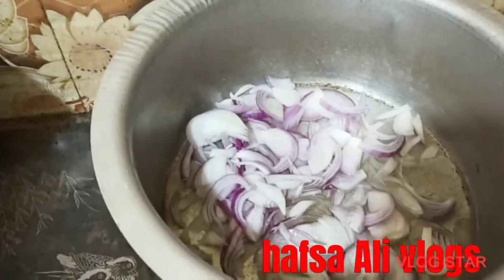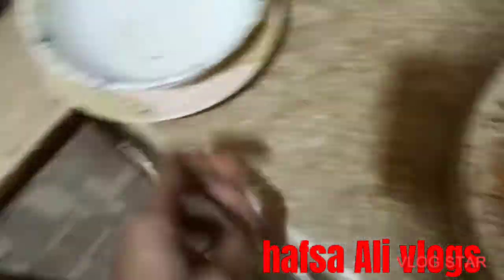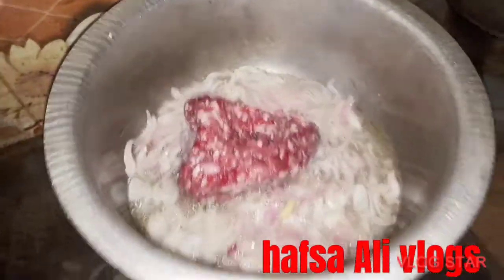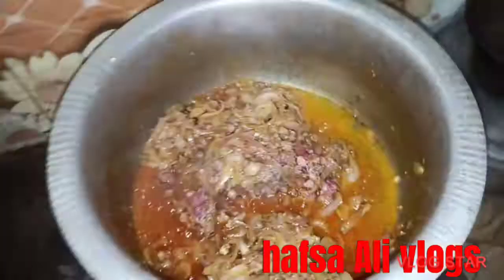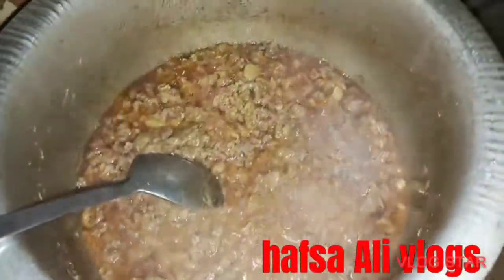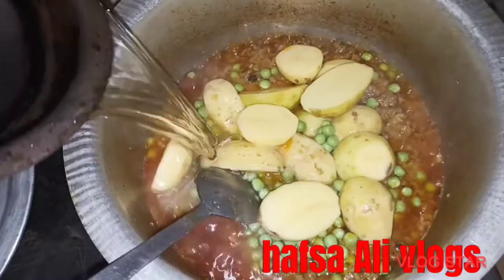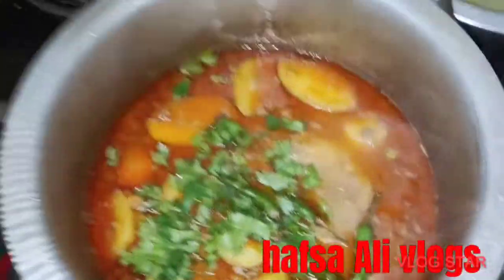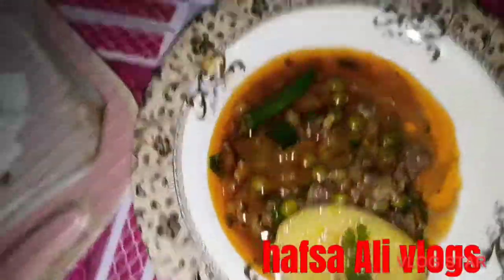Roz Roz kia banaye Samaj nahi ata hafsa Ali vlogs.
keep supporting me thanks.